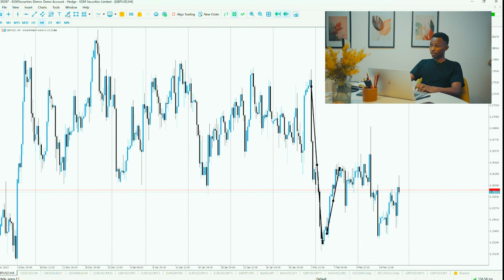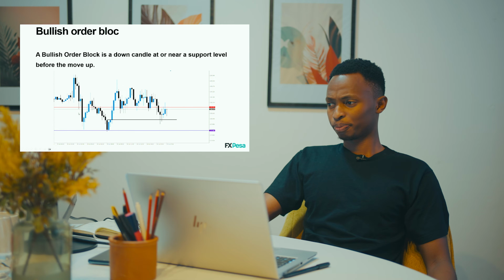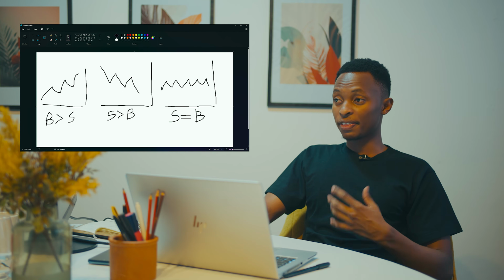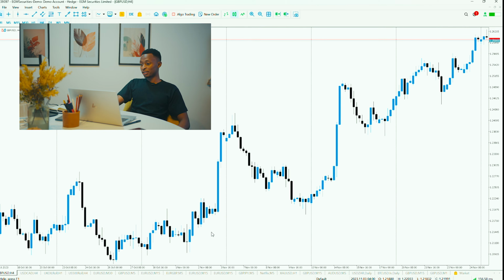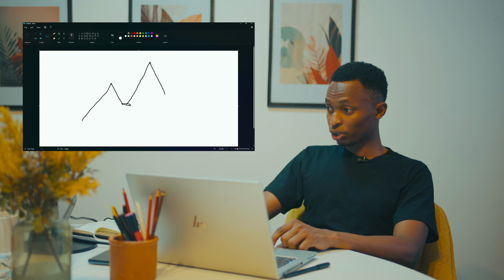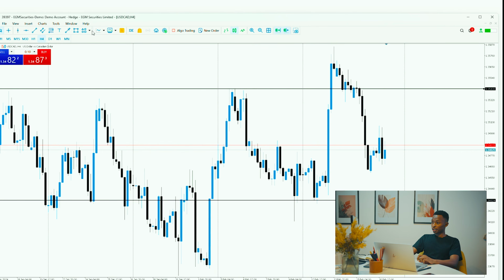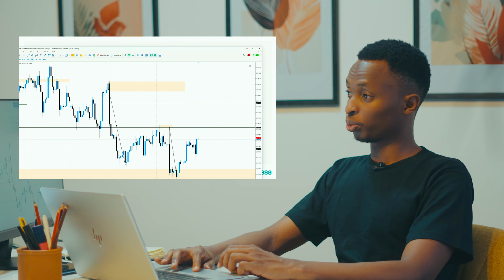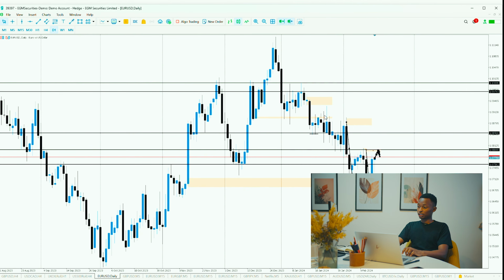The ultimate guide to supply & demand trading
Supply and demand zones are essential tools for traders, highlighting significant areas of buying or selling activity that lead to price movements or reversals. This video explains the different types of demand and supply zones, the distinction between these zones and order blocks, and the importance of identifying market imbalances.

By analyzing large price movements and periods of consolidation, traders can validate these zones and make informed trading decisions. The importance of identifying market trends before pinpointing supply and demand zones and waiting for a change of character before entering trades is emphasized. This comprehensive guide aims to enhance trading strategies by integrating supply and demand analysis with market structure insights.

Chapters:
00:00 Introduction to Supply & Demand Zones
05:00 Types of Demand and Supply Zones
10:00 Differences Between Supply/Demand Zones and Order Blocks
15:00 Balanced vs. Imbalanced Markets
20:00 Identifying and Validating Supply & Demand Zones
25:00 Validating Demand Zones in Uptrends
30:00 Finding Significant Supply Zones